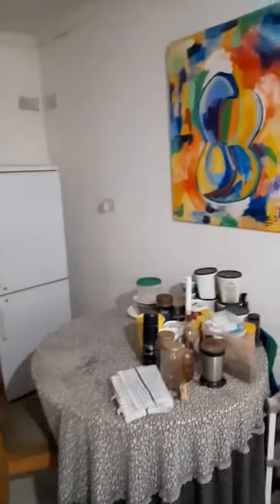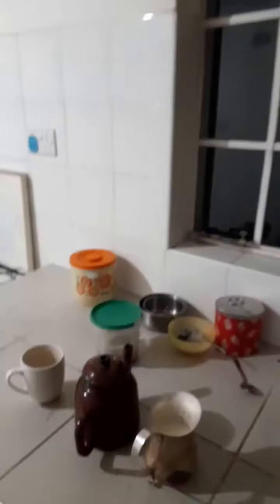NASA at Big Tree Harare 🌳 August 2022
Jonathan walks us through @NASA at Big Tree Harare 🌳 this evening at the end of winter, August 2022